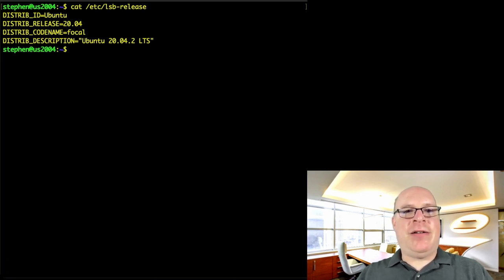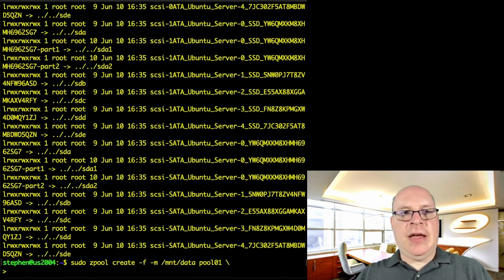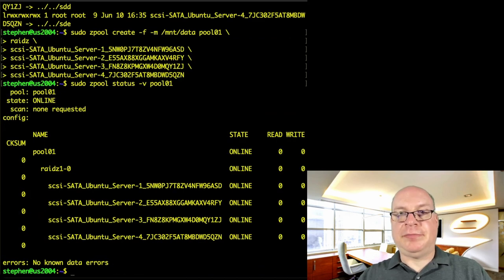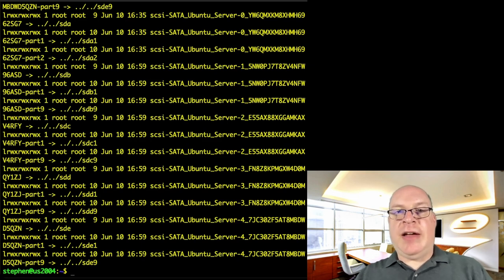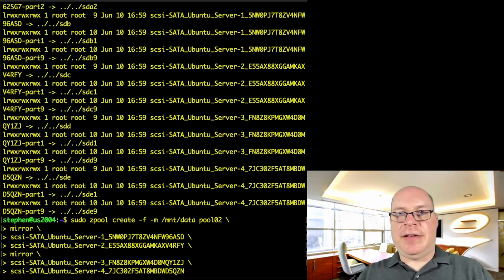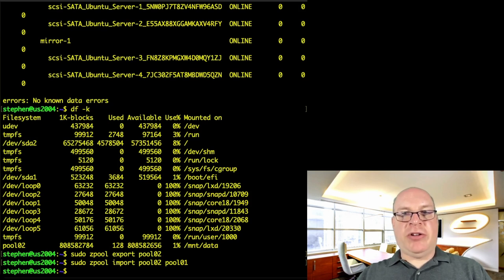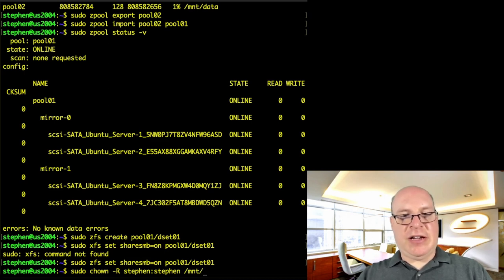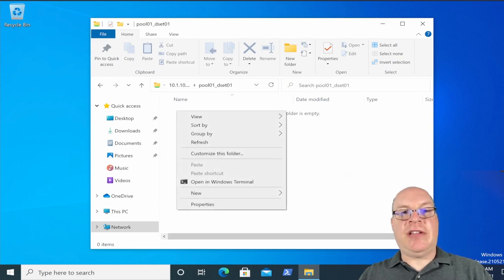Ubuntu Server 20.04, ZFS, and Samba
This quick tutorial covers a super simple and easy to set up home NAS with Ubuntu Server, ZFS, and Samba for sharing across multiple client platforms.  We're barely scratching the surface on this topic, but I hope what we discuss here can help start your own storage project.  Documentation for further study

***This is not intended to be a backup solution, remember to backup your important data!***